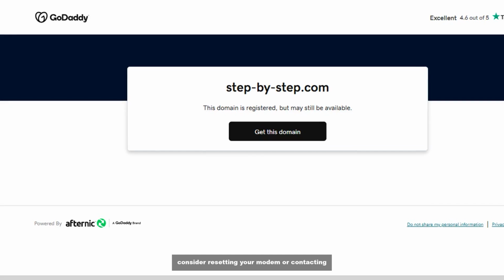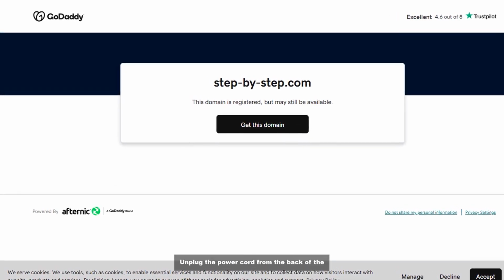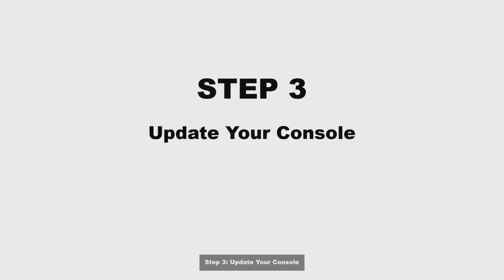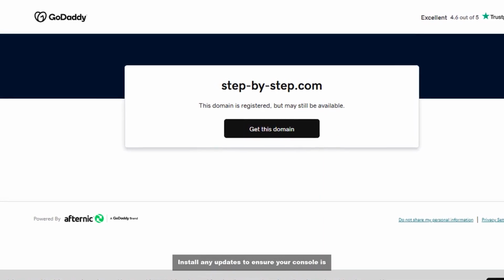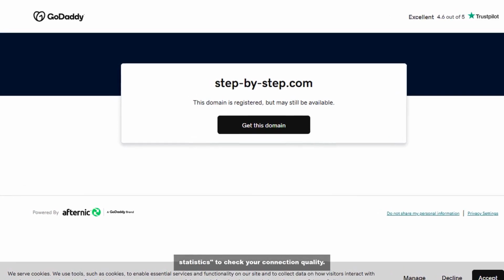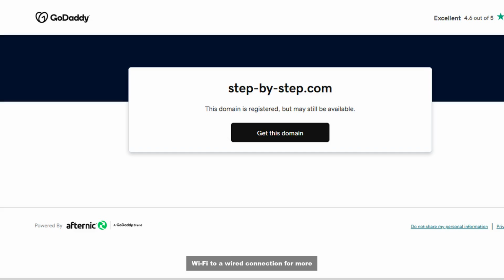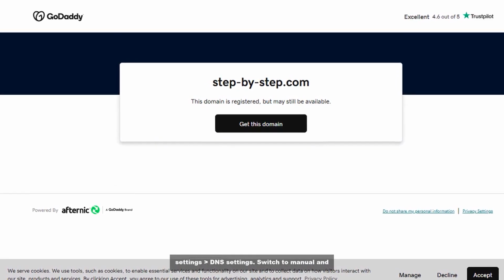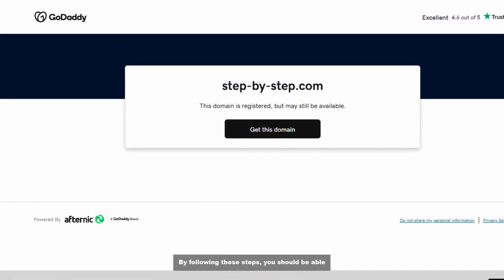How To Reduce Xbox Series X Connection Errors 2026 (STEP BY STEP)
In this video, we will guide you on how to reduce Xbox Series X connection errors in 2026, step by step. If you're experiencing issues with your Xbox Live connection or online gaming, this tutorial will provide effective solutions.